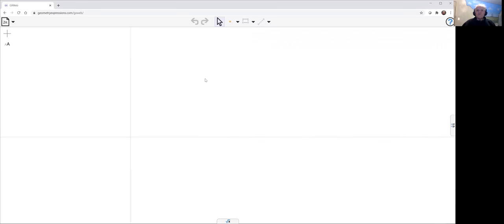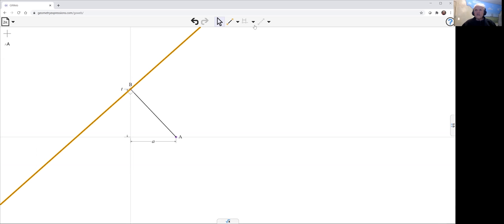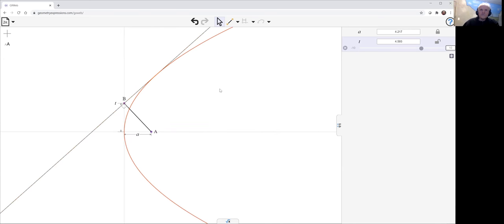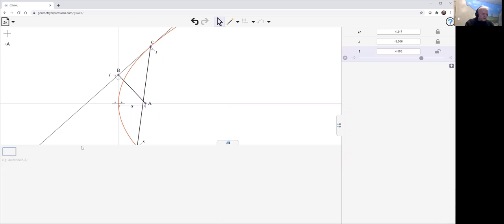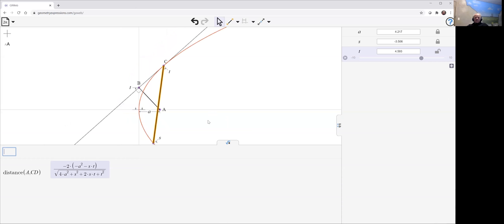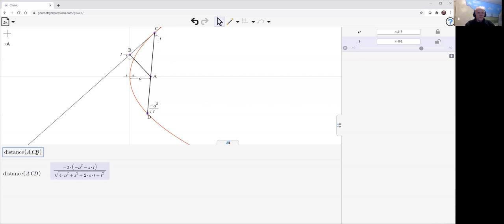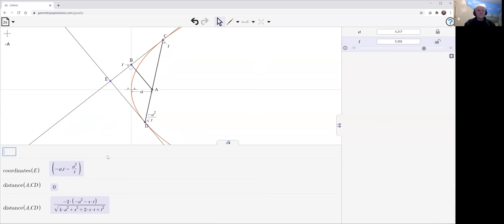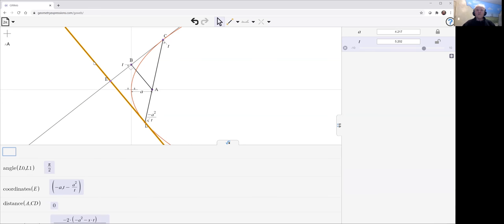Parabola Focal Chord with GXWeb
Working through the parabola chapter of E.H. Lockwood's "A book ofCurves", we show that the tangents at the end of a focal chord meet at right angles on the directrix.